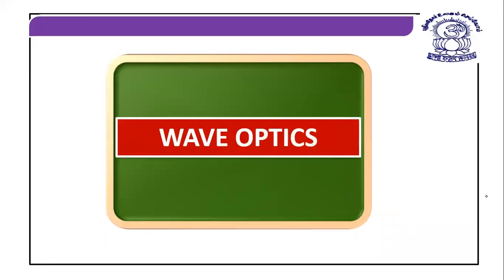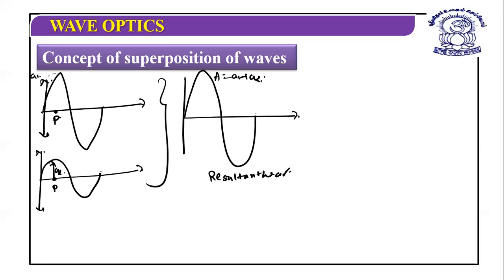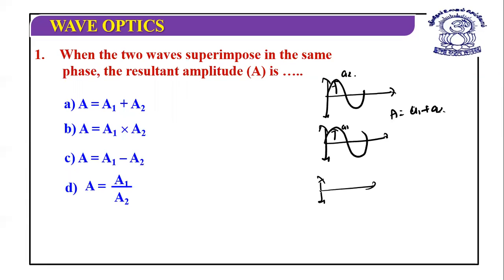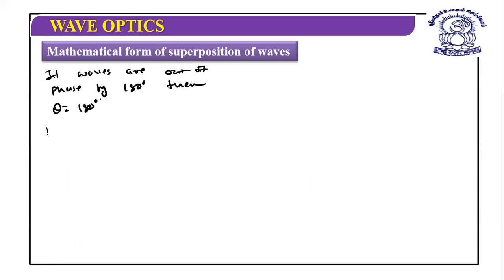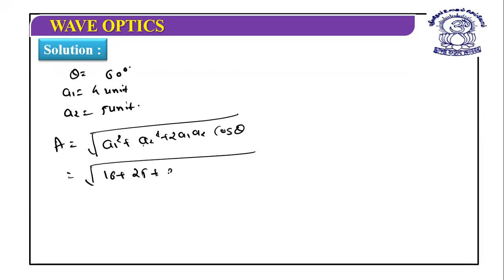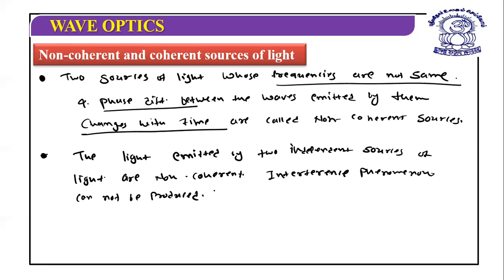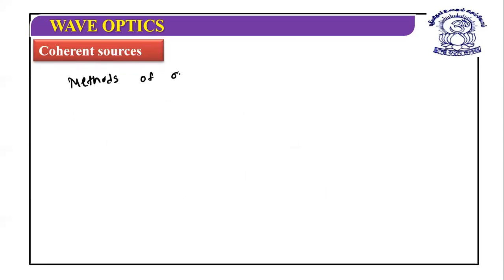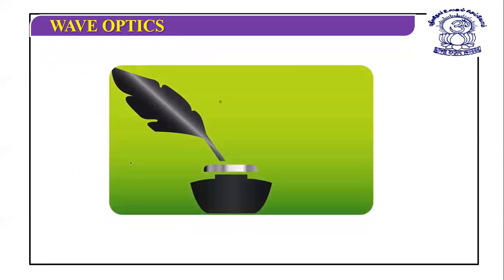NEET & IIT-JEE | PHYSICS | WAVE OPTICS ​| LECTURE 3